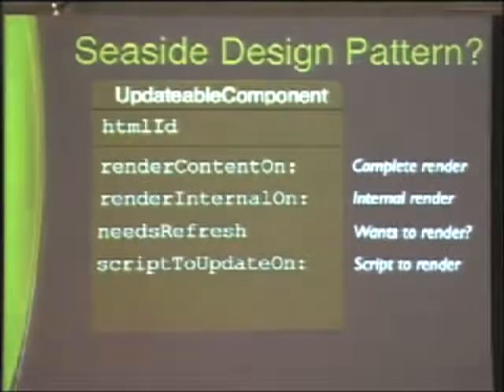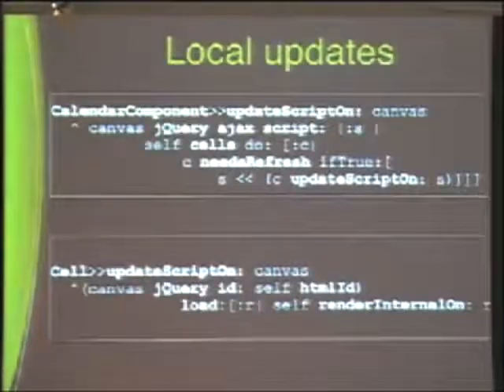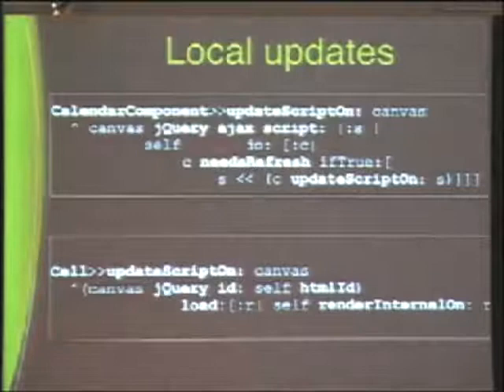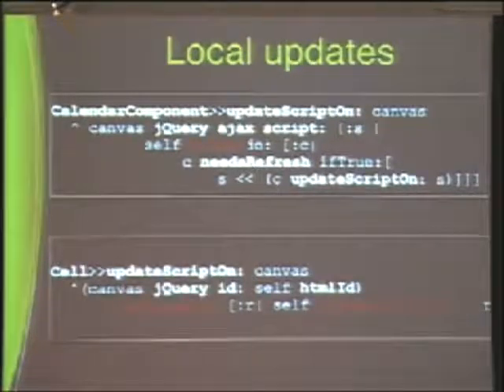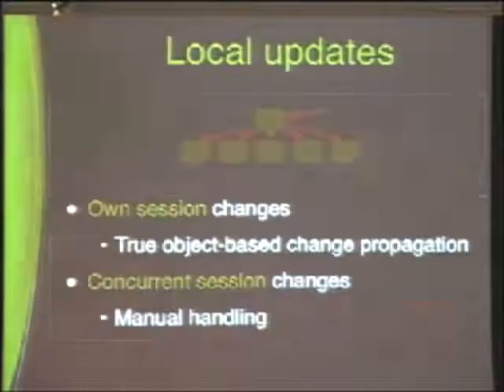ESUG 2010 Next Generation Event Planning System with Seaside - part 1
Experiences in the Development of a Next Generation Event Planning System with Seaside by Johan Brichau

The Belgian Smalltalk startup "Inceptive" and Arts Centre "Vooruit" have created a next-generation enterprise resource planning system for event organizers and cultural centres. Its implementation in Seaside and Pharo Smalltalk gives shape to a highly interactive web application that puts the event organizers amidst an integrated suite of web-based event-planning tools. In this talk, we will demonstrate the application and focus on how Seaside and Smalltalk are ideal technologies to support such highly dynamic web applications. In particular, we will dive into several of the implementation highlights and adopted techniques, such as the jQuery-SVG integration, incremental rendering, hybrid javascript-Smalltalk components, object-oriented databases, etc. In addition, we will present spin-out libraries, experiences with test practices and lessons learned in our agile collaboration.

Bio
Johan has over 10 years of experience in Smalltalk, primarily in the development of research-oriented artefacts that focus on advanced software engineering techniques. He holds a PhD in computer science from the Vrije Universiteit Brussel and is a (co-)author of open-source projects in Smalltalk such as Javaconnect, Soul and IntensiVE. Johan recently started a new career and founded Inceptive.be to invest his Smalltalk experience in the creation of innovative and sustainable software solutions.

"These Smalltalk Videos were provided by the folks at Citilab in Barcelona - my thanks go out to them for streaming them live, and for providing the raw video!" - James Robertson,